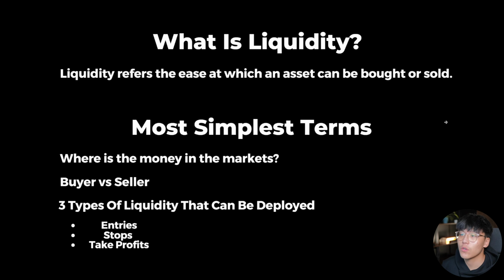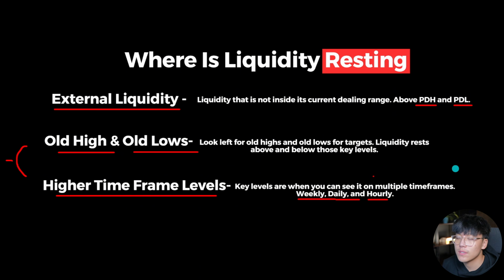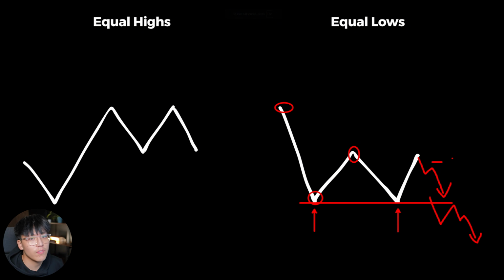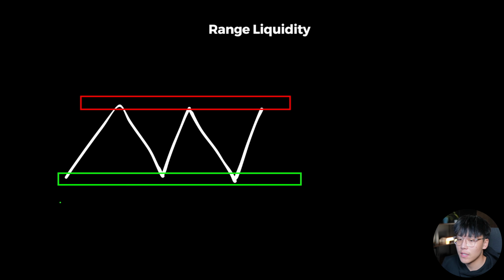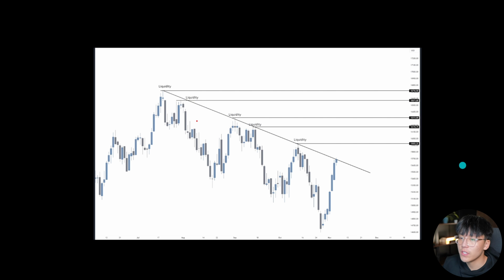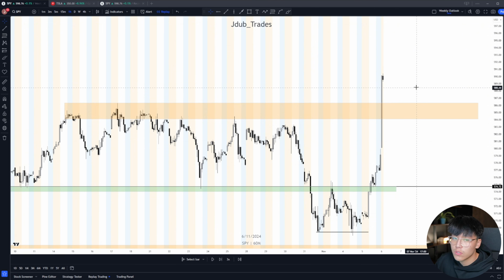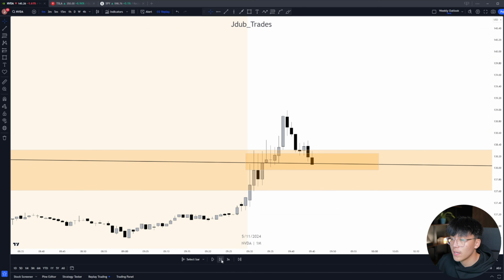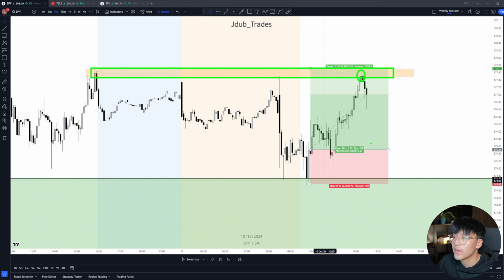How To Spot Liquidity In The Markets And Make Money From It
In this video, I will break down everything you need to know about liquidity. I will show you how to spot liquidity and how you can use it to make money in the markets.

Time Stamps:

0:00 - Intro
0:33 - What Is Liquidity
2:04 - Where Is Liquidity Resting
3:42 - What Does Liquidity Look Like
5:24 - Equal Highs
7:03 - Trend Line Liquidity
9:04 - Range Liquidity
10:43 - Examples
14:04 - Real Examples